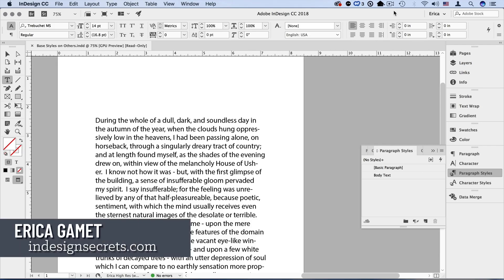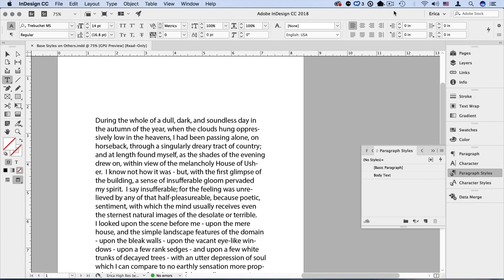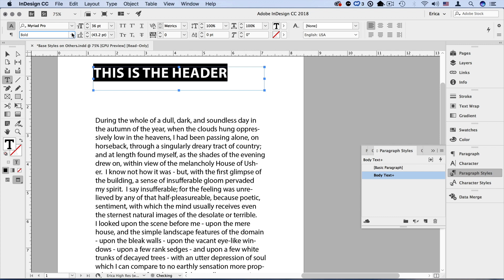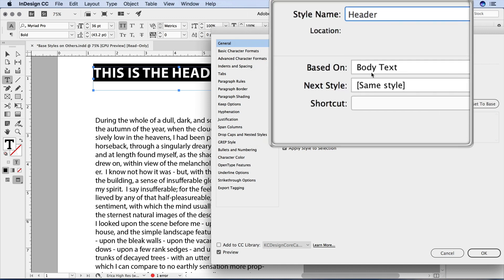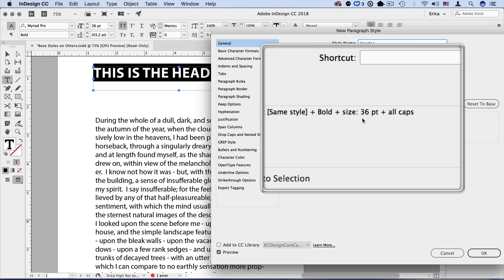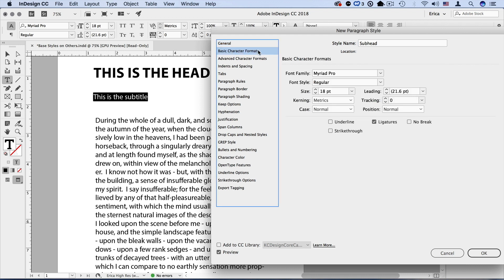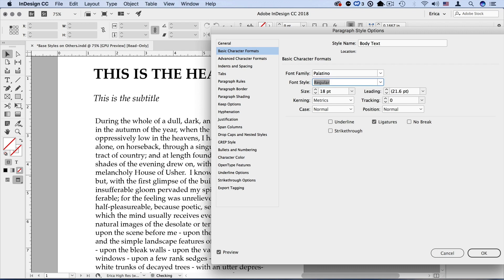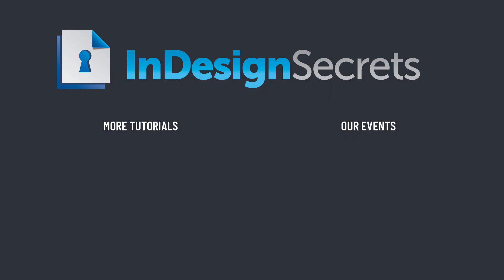InDesign How-To: Base a Style on Another (Video Tutorial)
In this video, Erica Gamet shows you how to use InDesign’s Based On feature to base one style on another. By connecting styles with similar attributes, updating and editing those styles becomes a simple process.